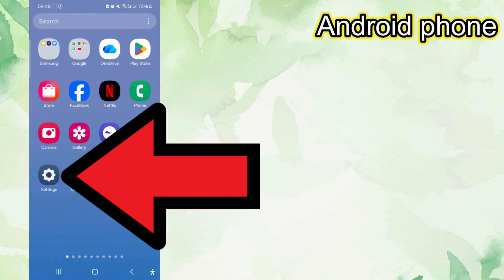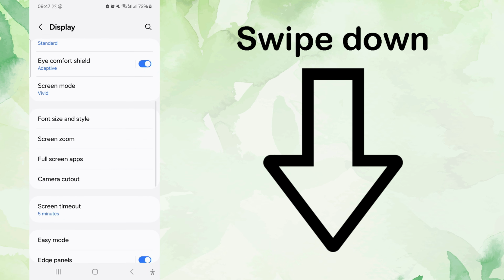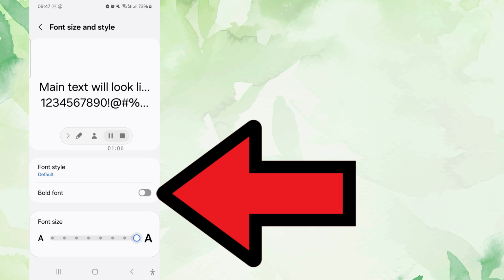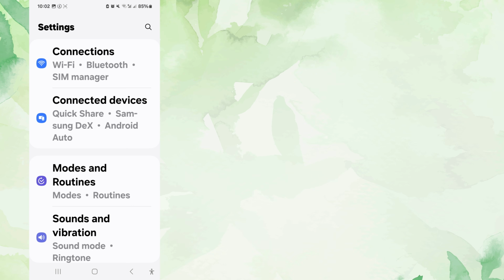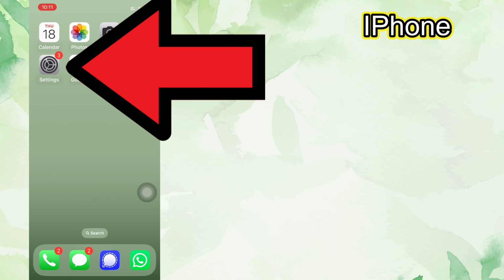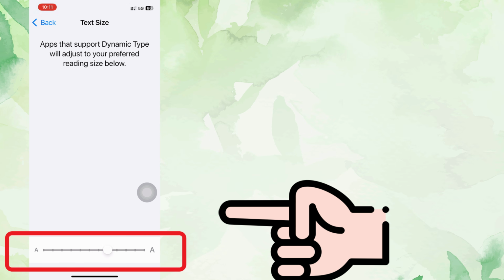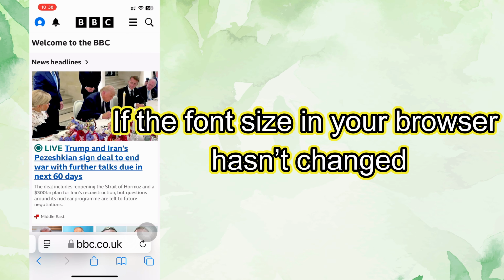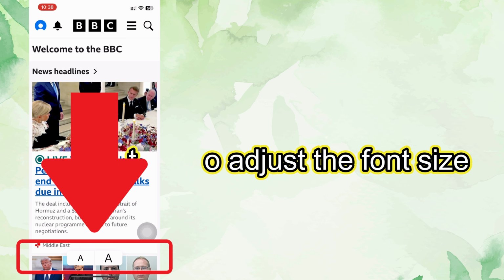Is the text on your phone too small to read? / How to Make Text Bigger on your Phone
Welcome to Smartphones Made Easy. In this video, I'll show you how to make text bigger in just a few simple steps. The instructions work for both Android phones and iPhones. Let's get started!

“Smartphones Made Easy” Channel
Feeling left behind by technology? You’re NOT ALONE.
Smartphones Made Easy is here to help adults over 50 use smartphones with more confidence — one step at a time.
We make tech simple, calm, and easy to follow, with clear tutorials for everyday life.
Take your time. You’re very WELCOME here.

0:00 Introduction
0:18 Instruction for Android phones
1:30 Instruction for IPhones
2:45 Outro